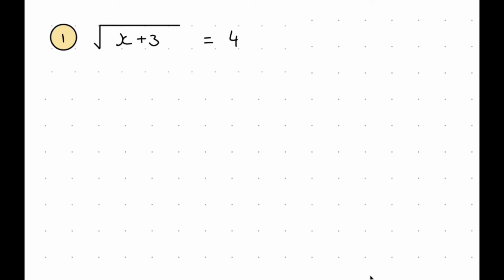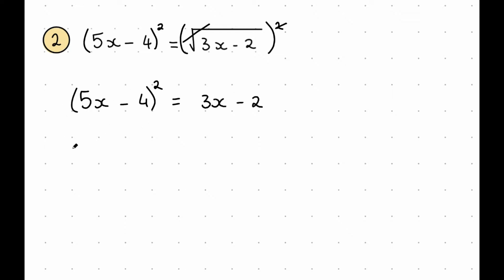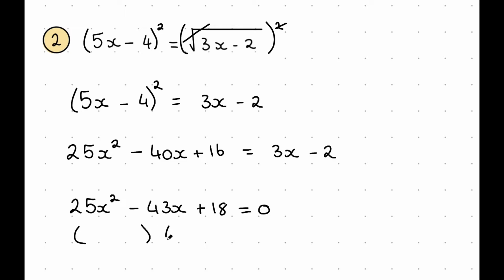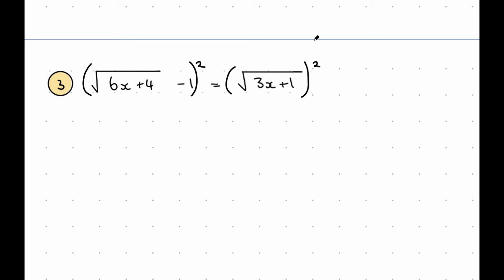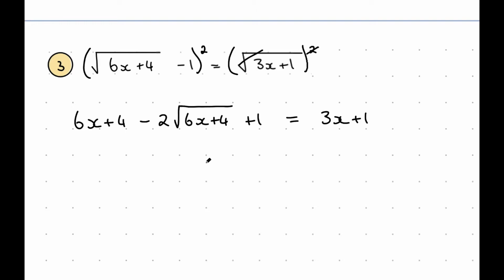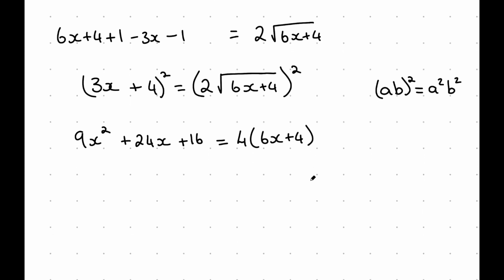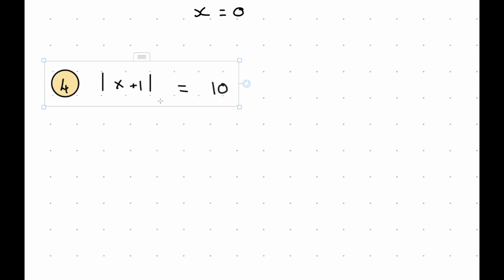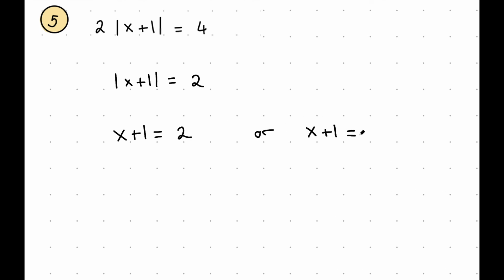Algebra Revision 8